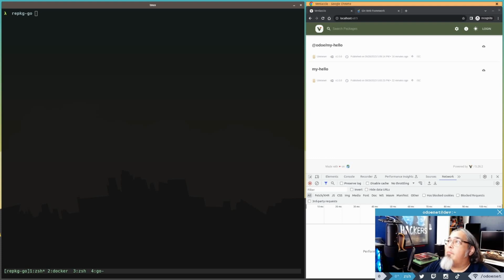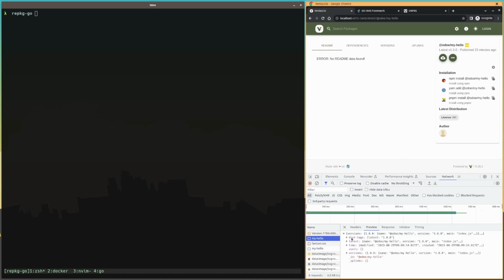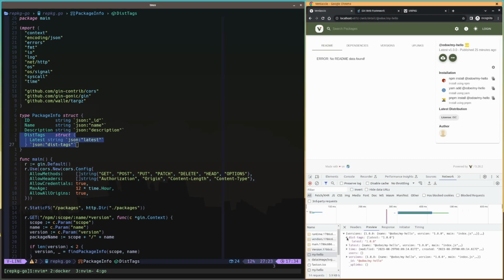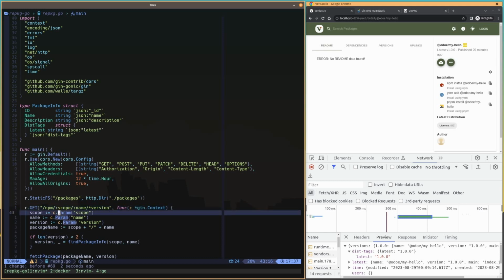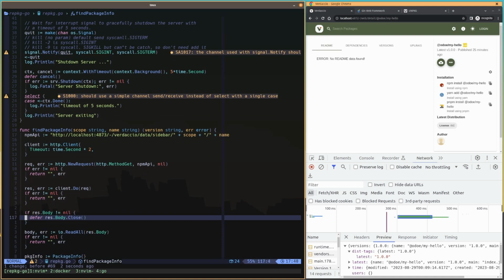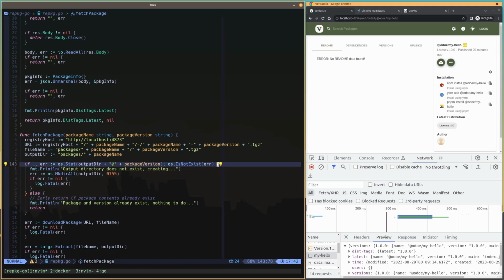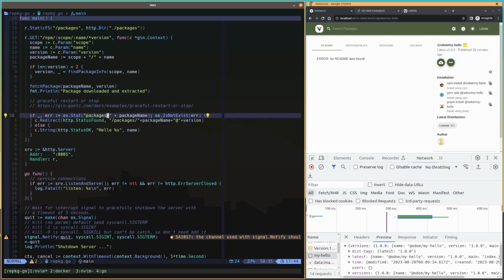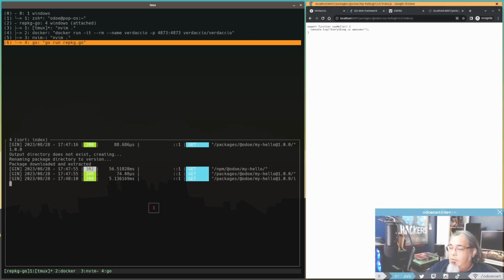Build an unpkg clone in Go!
Let's dive in to some Go and build an unpkg clone you can use for your private npm registry!

🕑  Chapters
0:00 Intro
0:30 What are we trying to do?
1:30 Verdaccio
4:00 Intro to Gin
4:45 Struct for JSON
5:55 Starting with Gin
6:30 Static File System
7:00 URL Parameters
8:30 Find package Details
11:38 Fetch package
14:20 Download package
15:10 Redirects
16:50 Demo
17:47 Summary